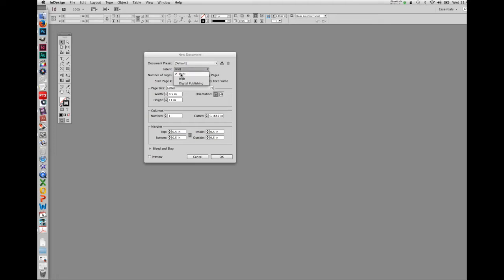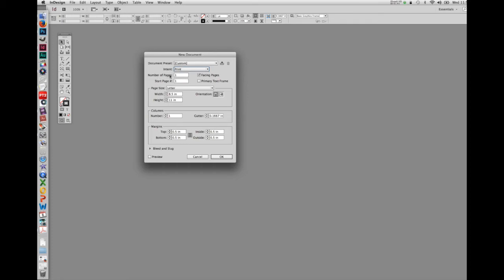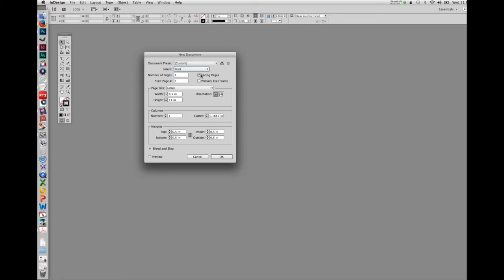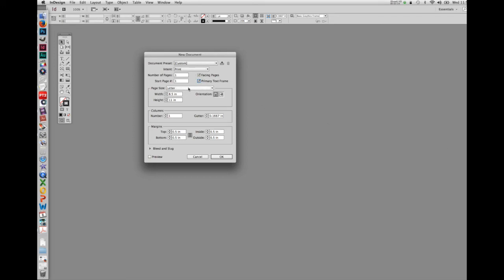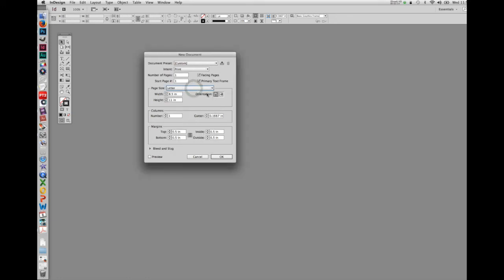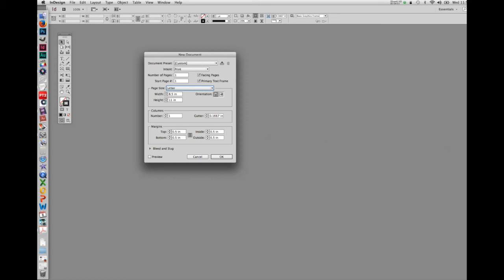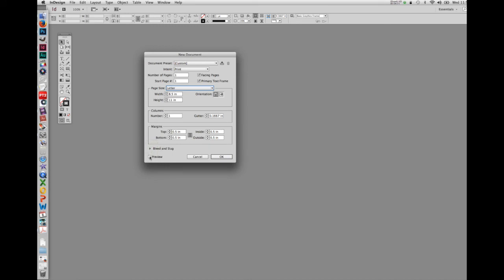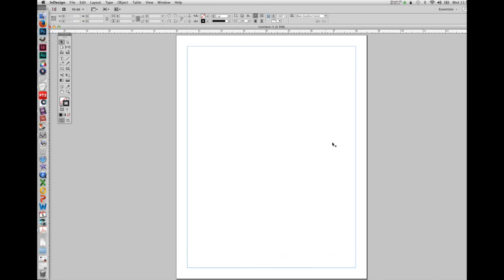InDesign Creating a Document